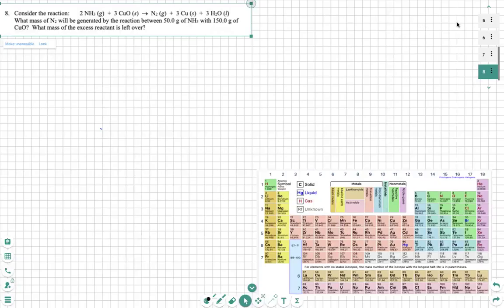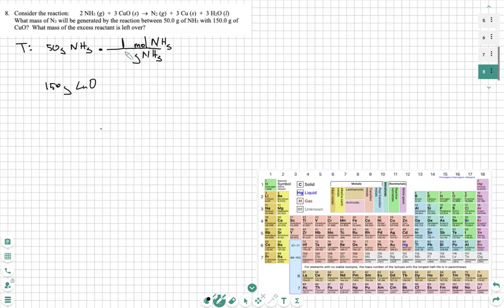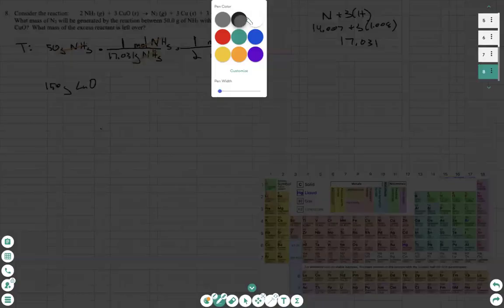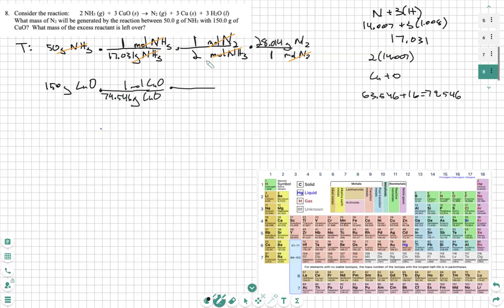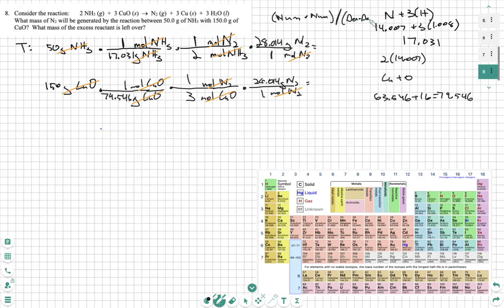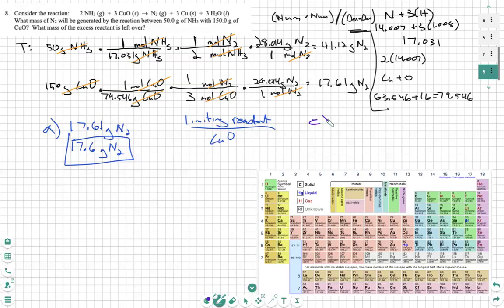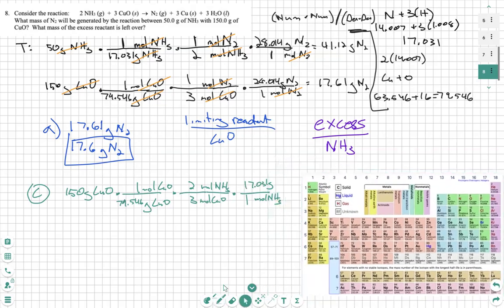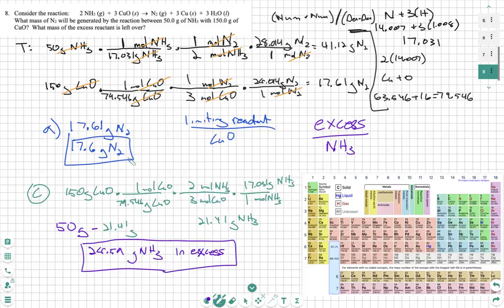Chemistry: Find the Limiting Reactant and Excess Reactant (Chem Help)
In this video, we’ll learn how to identify the limiting reactant and calculate the excess reactant in a chemical reaction. This essential chemistry skill helps you determine which reactant will run out first and how much of the other reactant will be left over.

✨ What you’ll learn:
✅ Converting reactants to a common product for comparison
✅ Determining the limiting reactant by using stoichiometry
✅ Calculating the leftover amount of the excess reactant

By the end, you’ll be equipped to solve limiting and excess reactant problems with ease. Grab your periodic table and let’s get started! 🚀